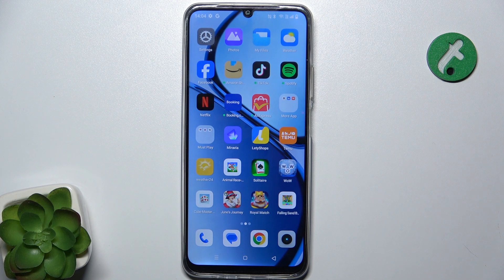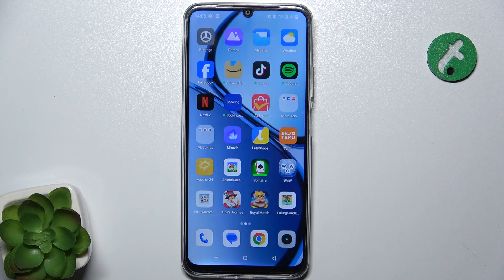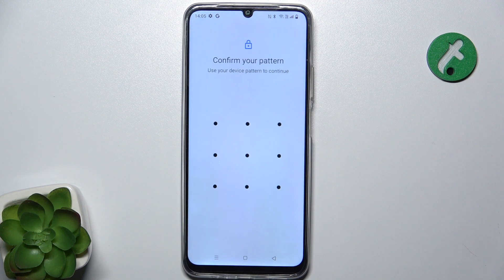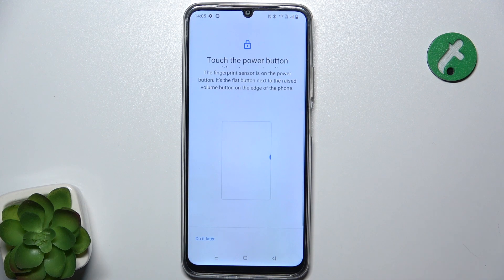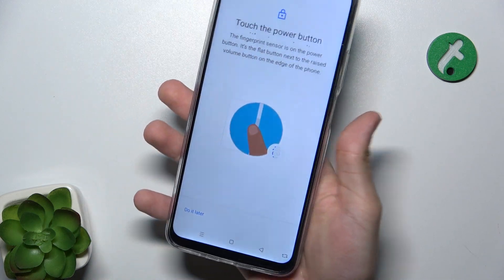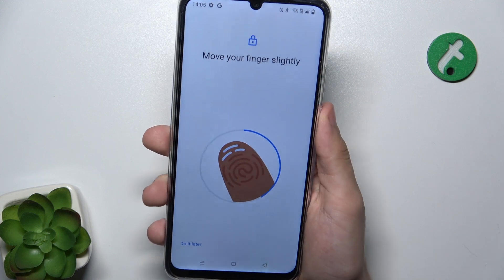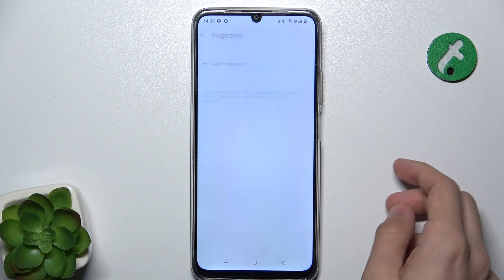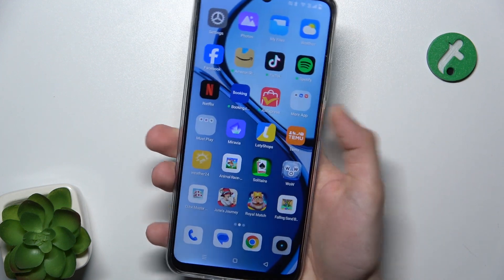Realme C61 - How to Set Up Fingerprint Unlock - Secure Your Device in Easy Steps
Hi! In this video, we’ll guide you through the steps to set up fingerprint unlock on your Realme C61. Learn how to add your fingerprint for quick and secure access to your device, making it easier to unlock your phone while keeping it protected.

How do I set up fingerprint unlock on Realme C61? How to add a fingerprint on Realme C61? Can I use my fingerprint to unlock my Realme C61? What are the steps to enable fingerprint unlock on Realme C61?